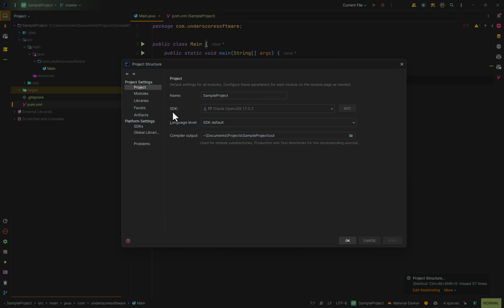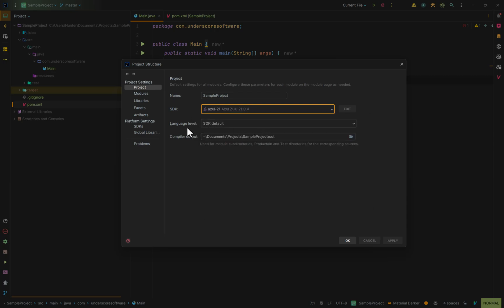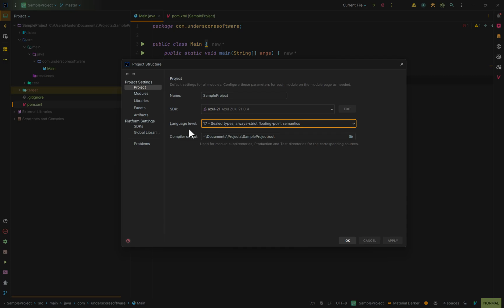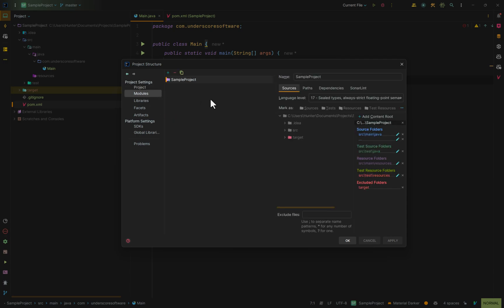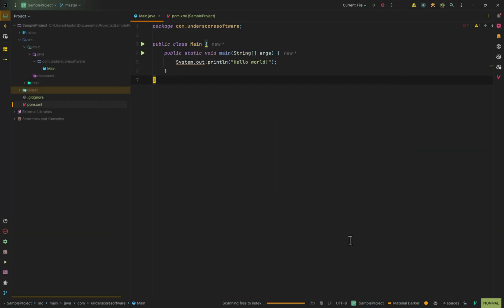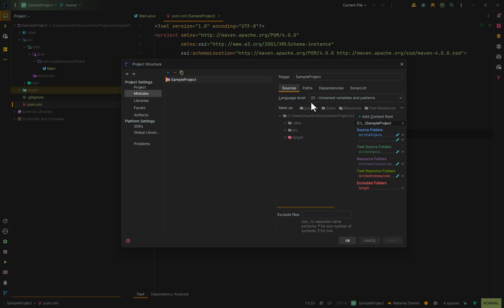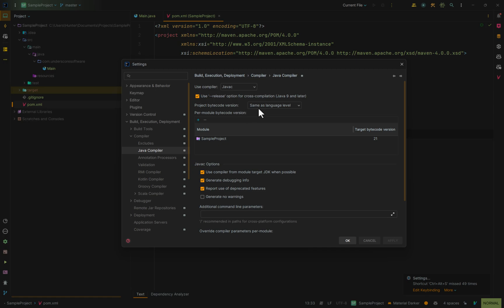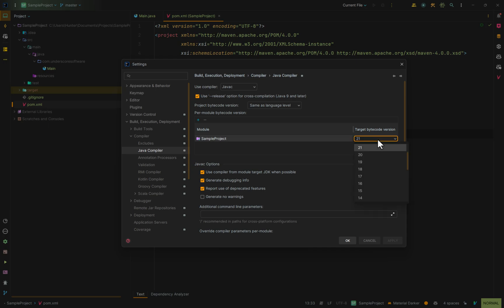How to Change Java Versions in IntelliJ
In this IntelliJ tutorial, learn how to change java versions within IntelliJ. This is pivotal when developing Java applications and it can be a pain at times to get it correct